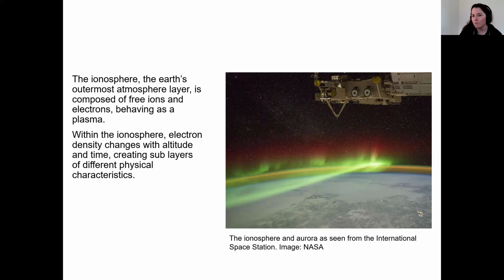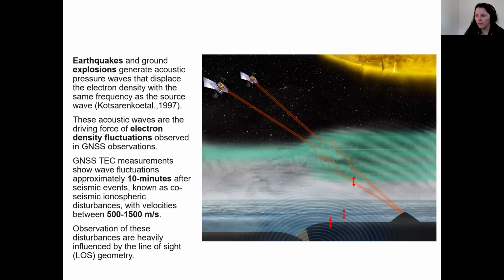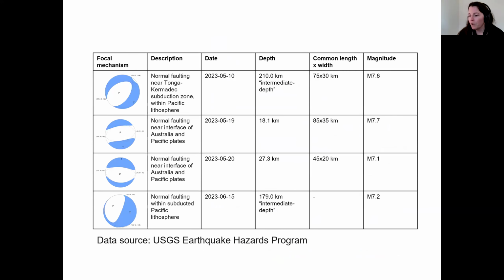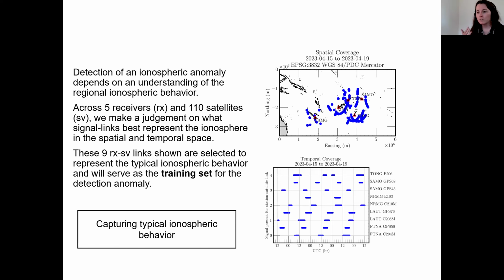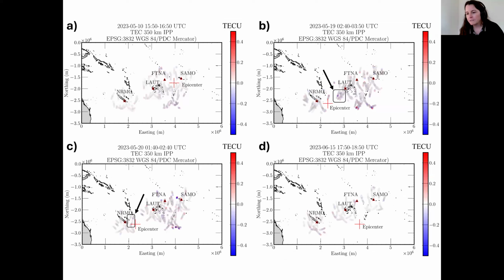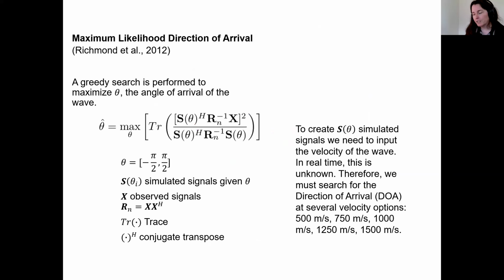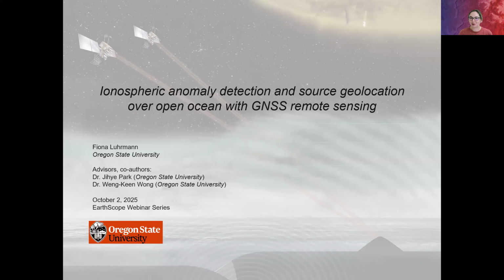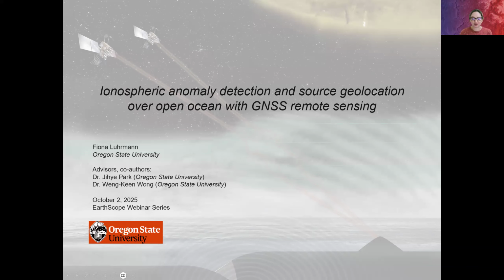Ionospheric anomaly detection and source geolocation over open ocean with GNSS remote sensing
Presenter: Fiona Luhrmann (Oregon State University)

Recorded on Thursday, October 2, 2025

Ionospheric disturbances caused by acoustic waves from seismic events can be measured by GNSS, but detecting these signals can be difficult in remote regions with sparse station coverage. This talk will present a detection algorithm based on unsupervised, deep learning methods that identified and located open ocean M 7.1 and 7.7 earthquakes in the South Pacific using data from five GNSS stations.